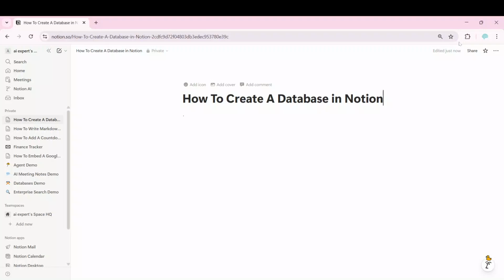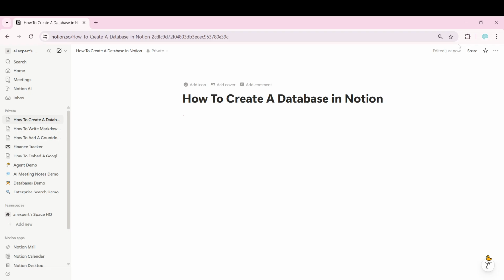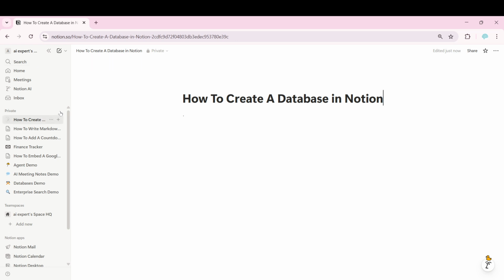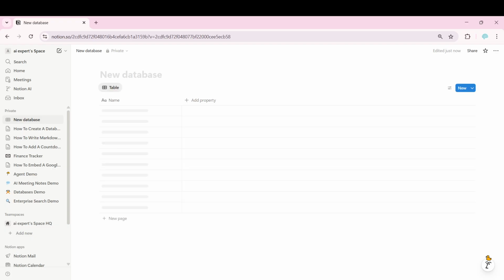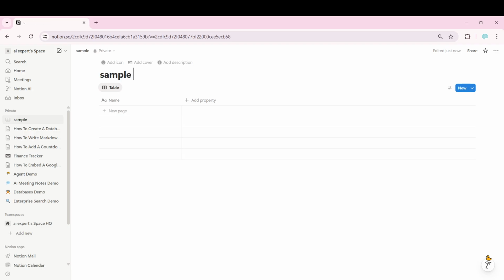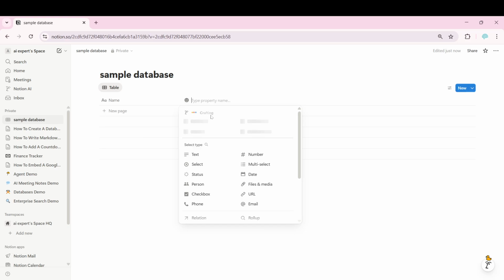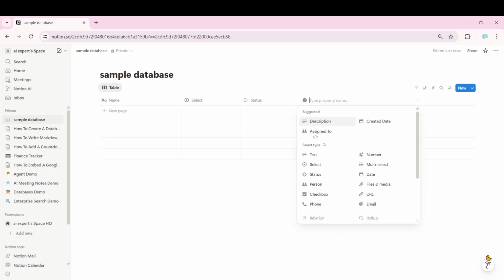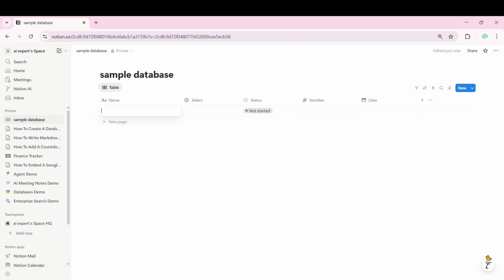How To Create A Database In Notion (Full Guide 2026)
In this video, we discuss the fundamentals of the Notion database tutorial to get you organized instantly. We explore different database views and properties so you can organize data Notion style, whether for projects or personal habits.

00:00 Intro
00:06 Explore Notion AI Settings
00:13 Open Notion Settings and Find AI Section
00:37 Check Your Plan and Permissions
01:00 Enable Core AI Features (Write, Ask, Chat)
01:20 Enable Meeting Notes and Research Mode
01:42 Decide on AI Web Search
01:52 Toggle Require Confirmation for External Pages
02:07 Personalize Your AI Assistant
02:30 Set Up AI Connectors
02:43 Manage Team AI Connections